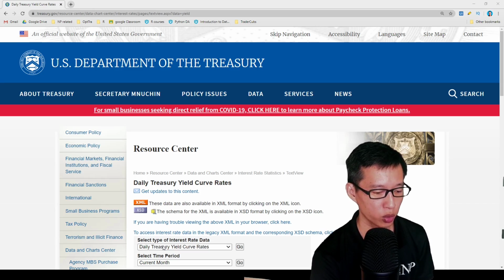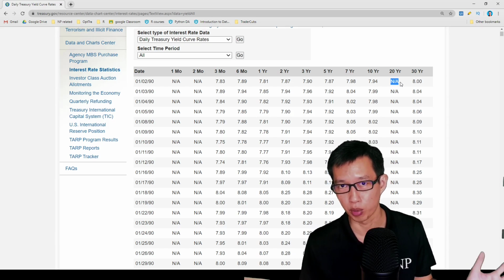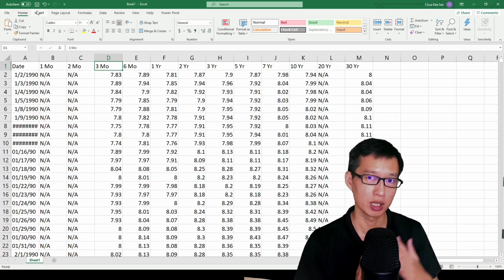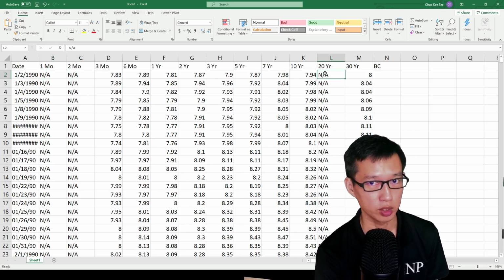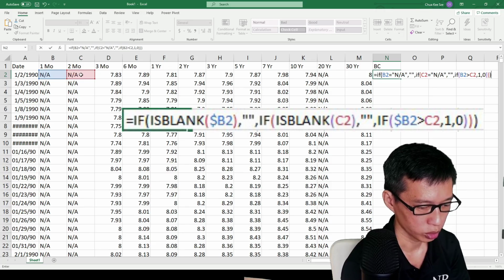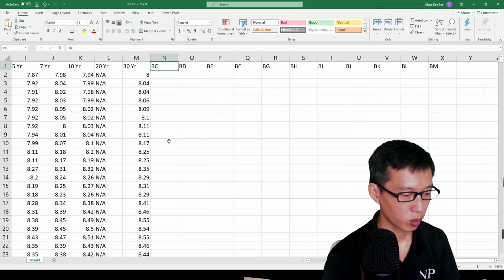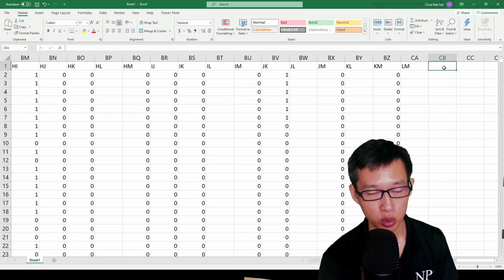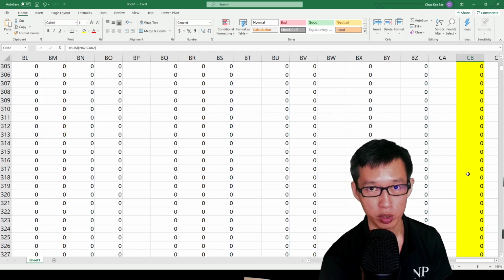Create the Yield Curve Inversion Count Indicator using Microsoft Excel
The Yield Curve Inversion Count Indicator (ICI) is a useful tool for removing subjectivity from Yield Curve spread predictions. In this video, I walk you through step-by-step to create your own ICI using Microsoft Excel.